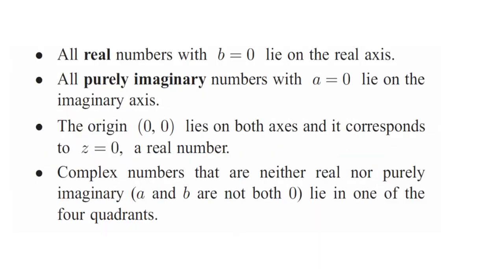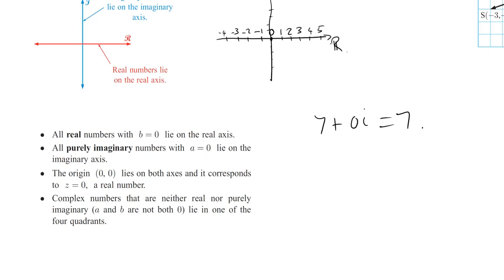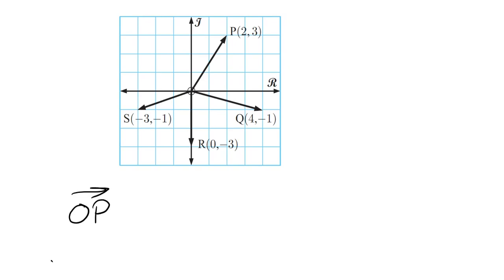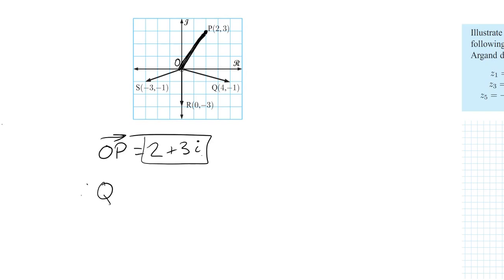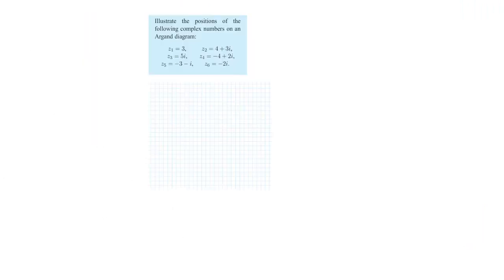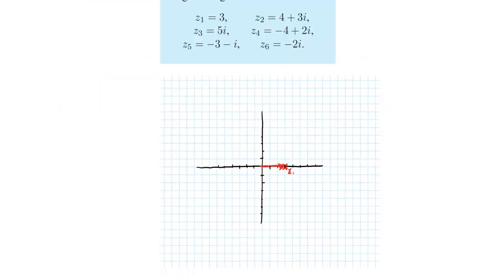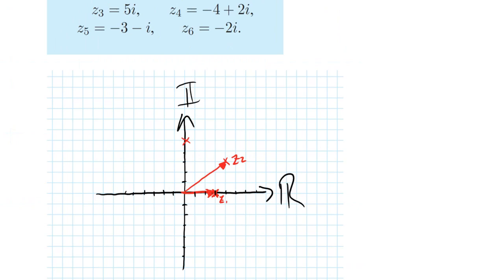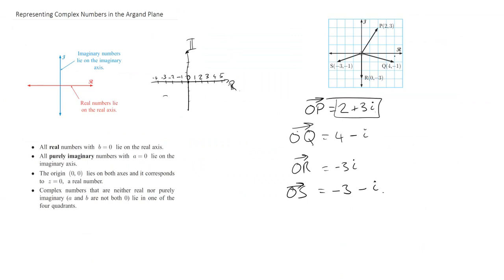The Argand Plane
This short video introduces the Argand Plane and explains how complex numbers can be illustrated on it with vectors (no prior knowledge of vectors is necessary).